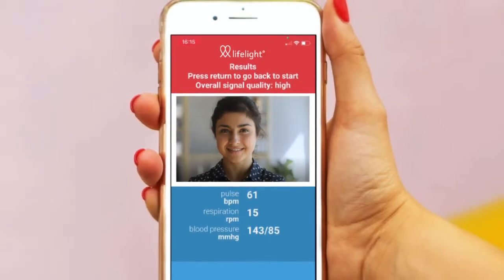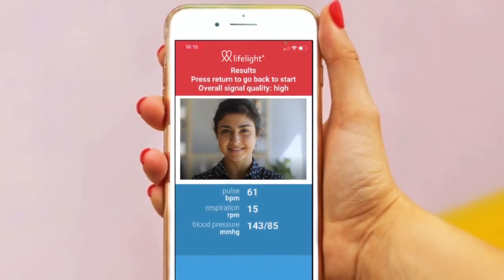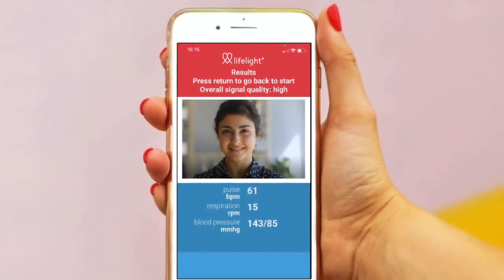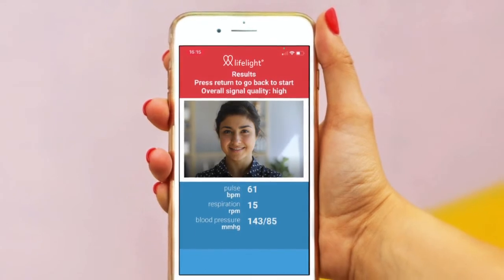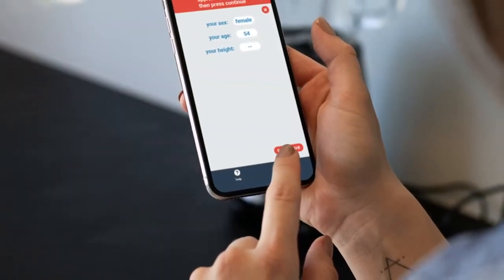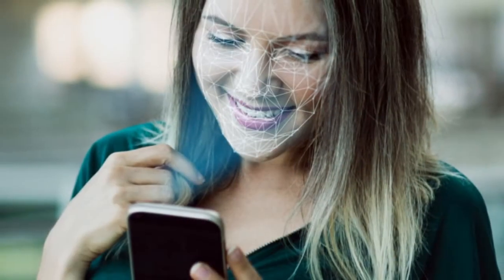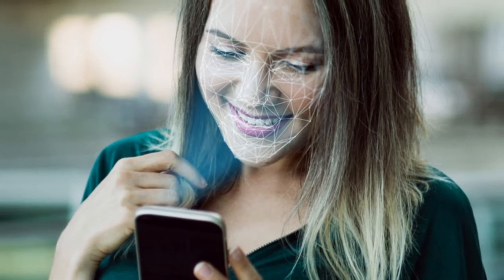Innovator interview with Laurence Pearce, CEO and Founder of Lifelight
Laurence shares the health and care systems support he's received and speaks about the journey from the innovation idea to adoption.

Lifelight is software that takes accurate blood pressure, pulse and breathing rate readings in 40 seconds, just by a patient looking into any smartphone or tablet device. Completely contactless, with no additional hardware needed.